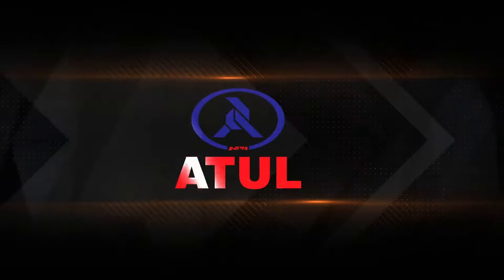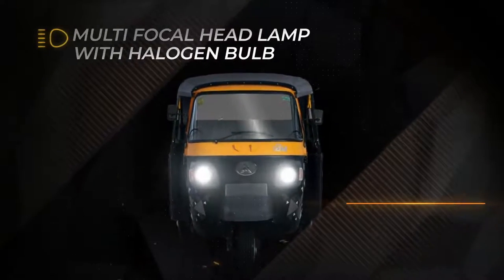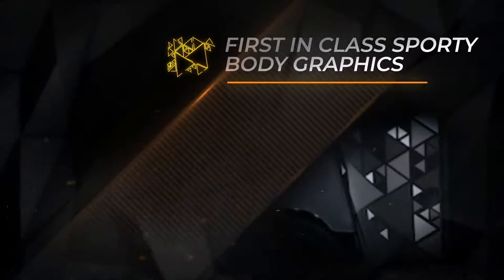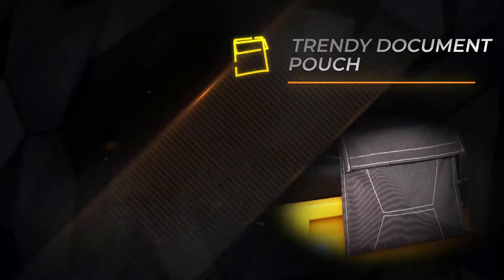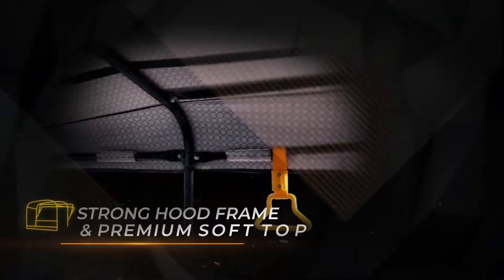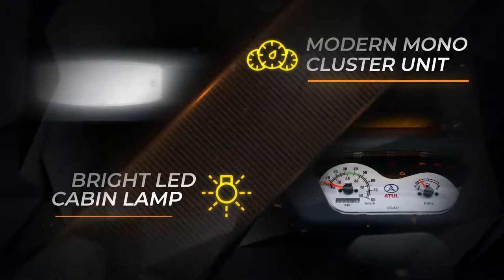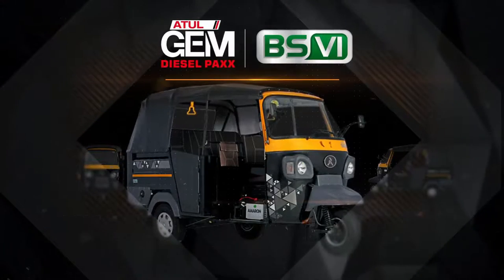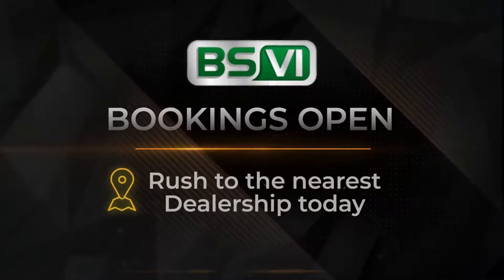Introducing All New Atul Gem Diesel BSVI Passenger 3 Wheeler